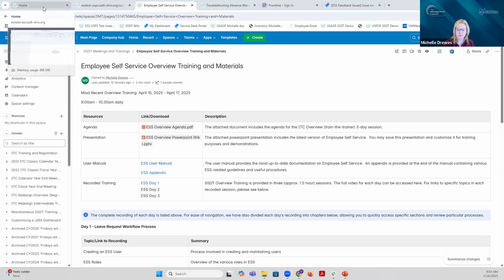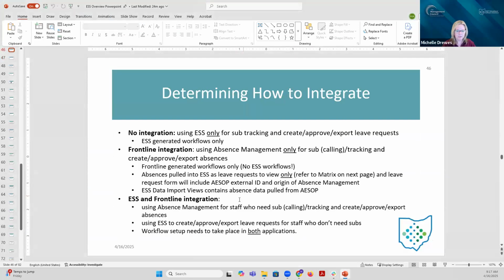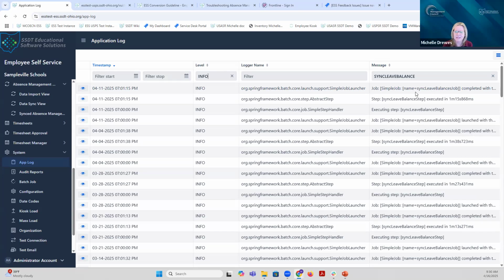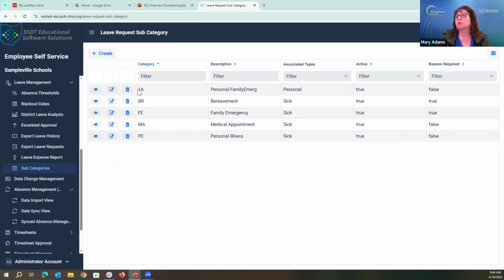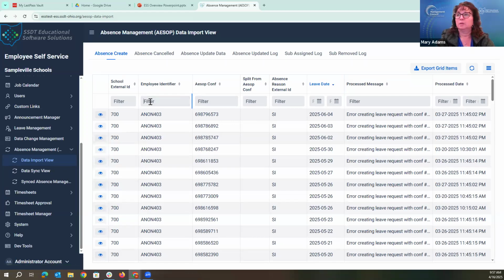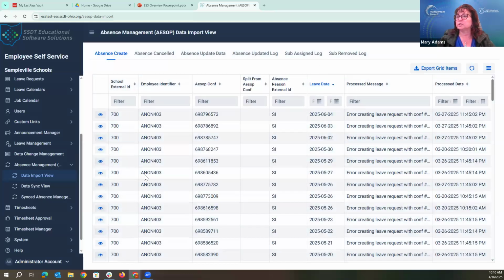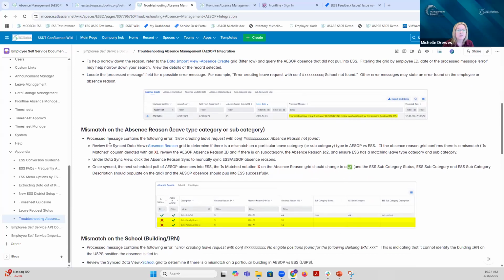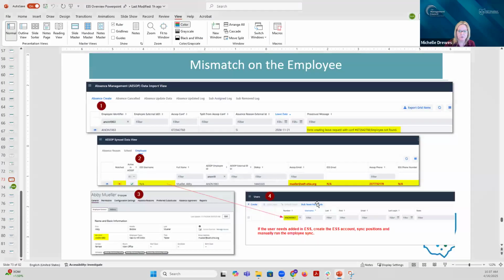ESS Overview - Day 2 - Absence Management Integration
This video reviews the Absence Management Integration with ESS.  It includes information on how to integrate, integration configuration options, ESS' Absence Management menu options and troubleshooting guidelines.

Chapters:
00:00 Introduction
00:50 How to integrate with Absence Management
18:50 Configuration setup between ESS and Absence Management
32:49 Absence Management Data Sync View in ESS
35:00 Absence Management Synced Absence Management Data option in ESS
47:47 Absence Management Data Import View in ESS
01:06:42 Absence Management Integration Troubleshooting Guidelines